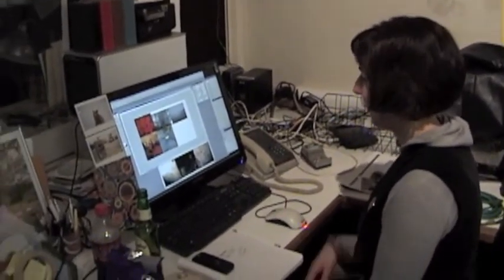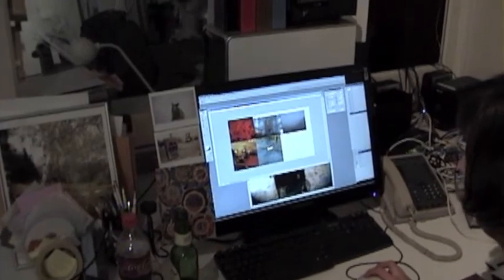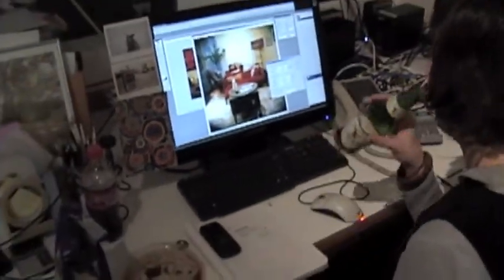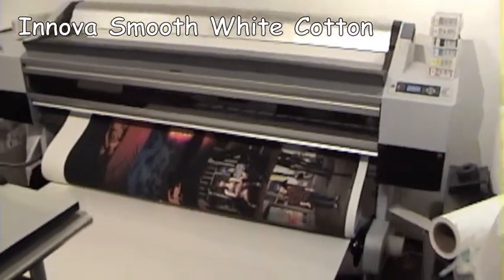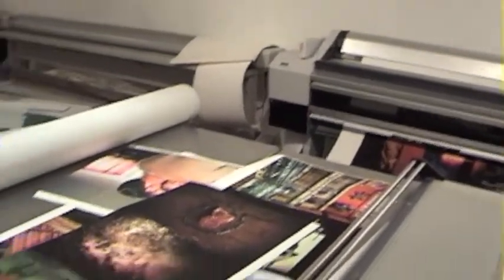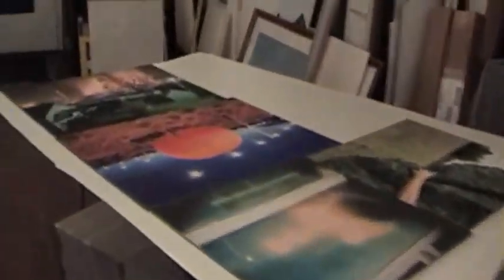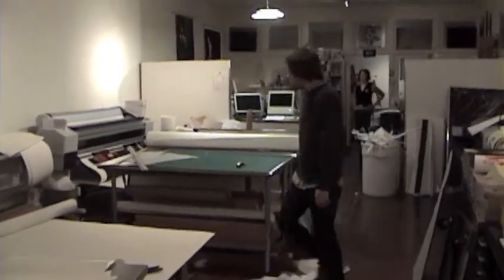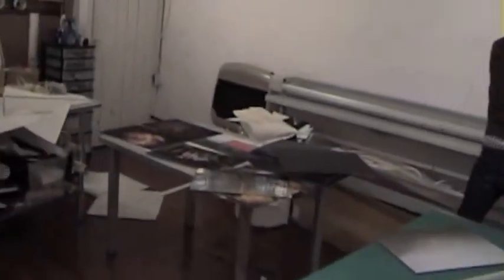Creating the SPE Competition Winers Show at Silicon Gallery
An account of the creation of a gallery show in less than 24 hours